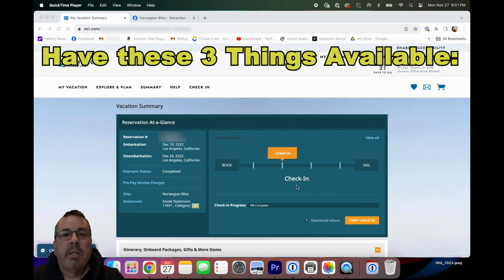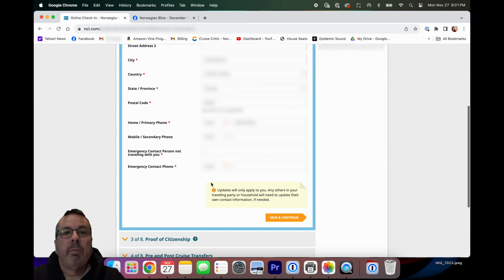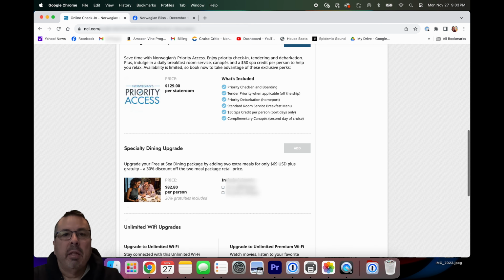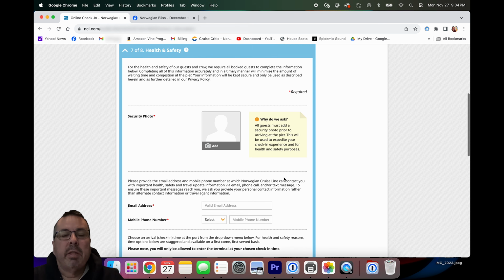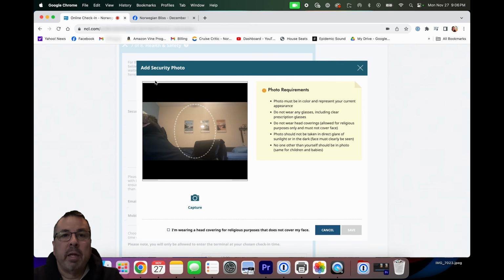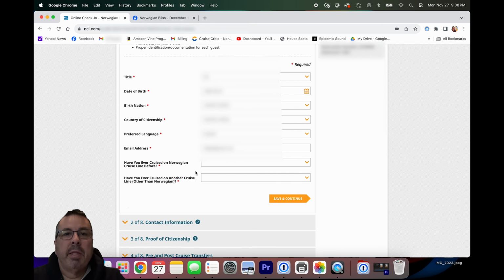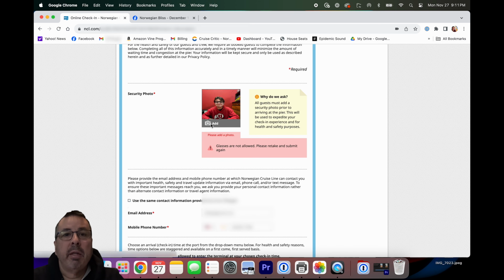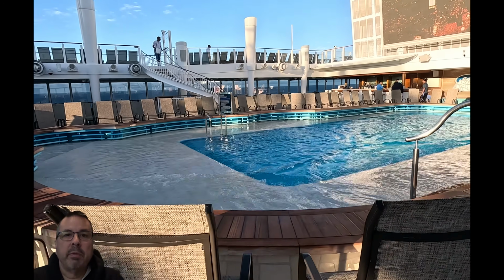How Do I Check-in for My NCL Cruise?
I walk through the online check-in process for a Norwegian Cruise Line (NCL) cruise. This is from my checking in of the NCL Bliss Cruise out of Port Los Angeles.